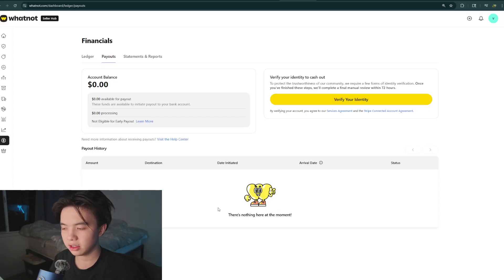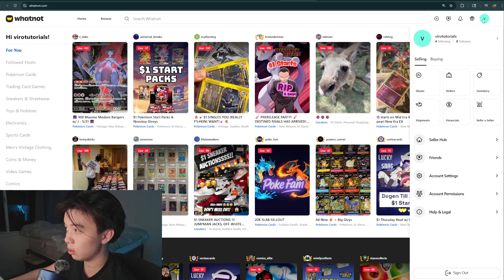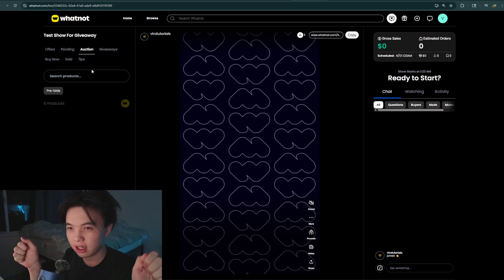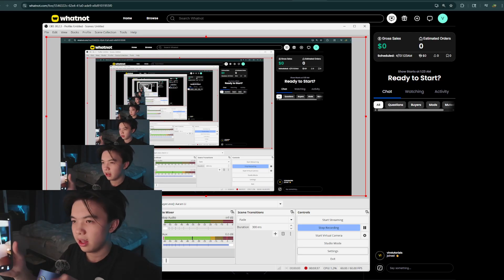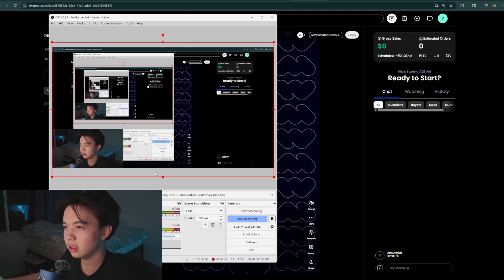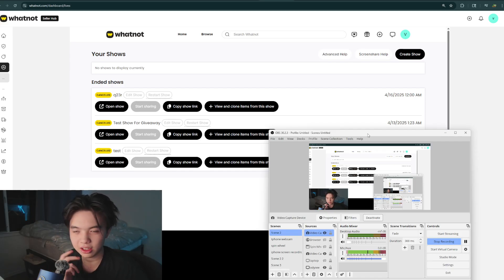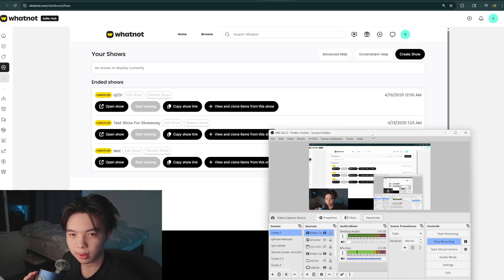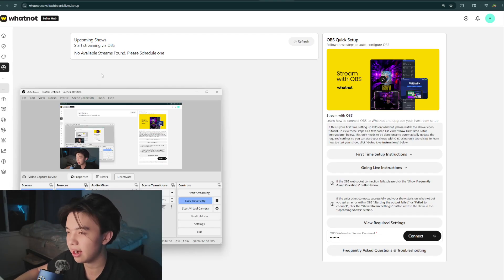How to Actually Use 2 Cameras on Whatnot (Whatnot Camera Setup) 2025! (Full Guide)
Understand how to actually use 2 cameras on Whatnot with a proper camera setup. Master the Whatnot camera setup and enhance your streaming experience.